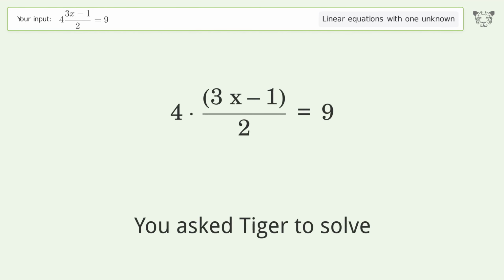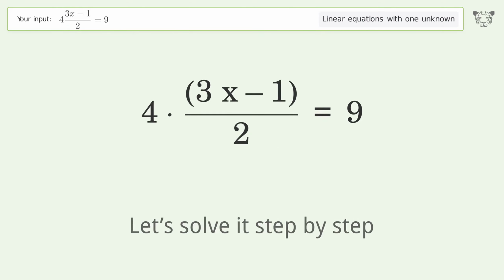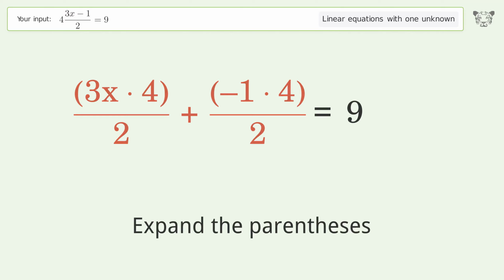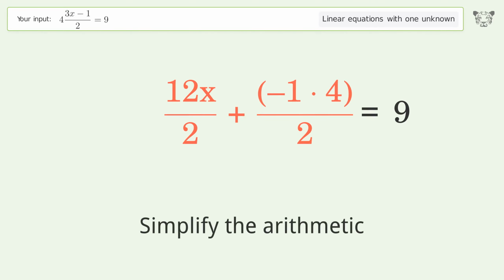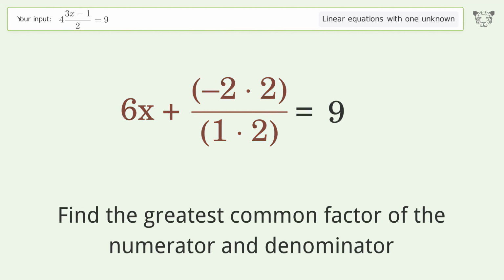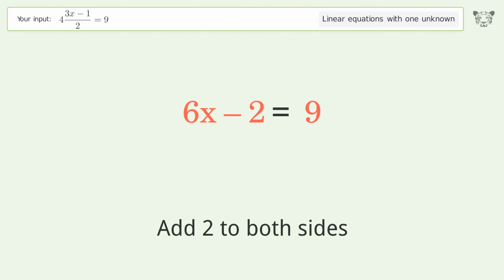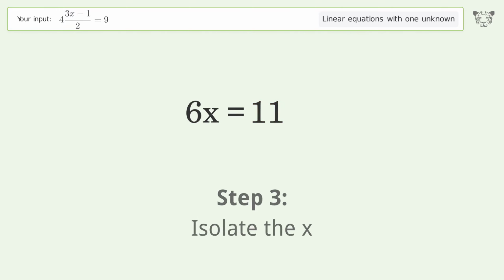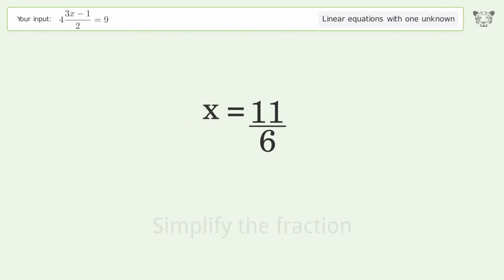Linear equation with one unknown: Solve 4(3x-1)/2=9 step-by-step solution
for a step-by-step and more tips and tricks for dealing with linear equations with one unknown.